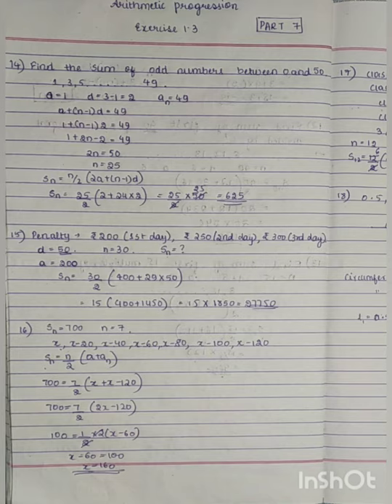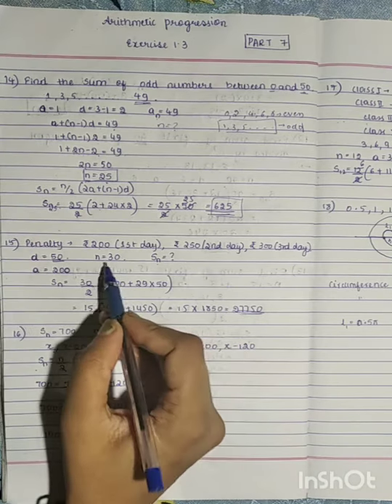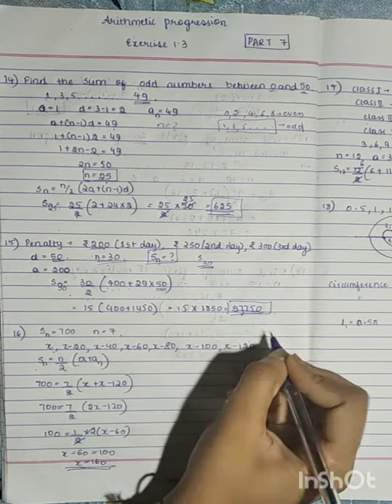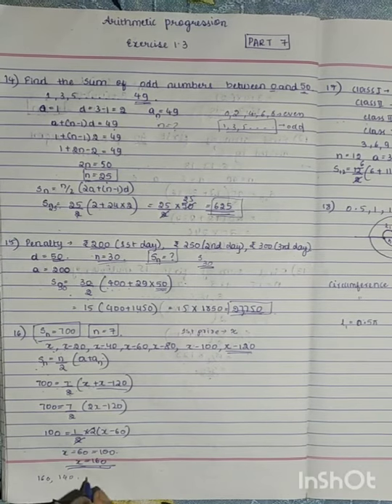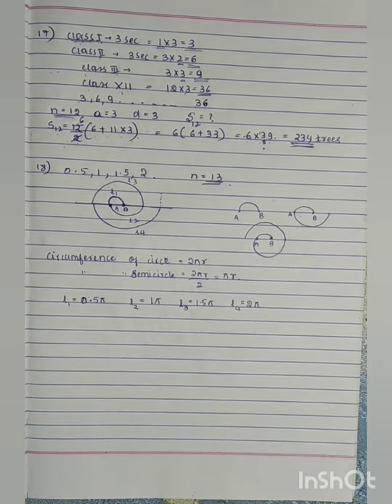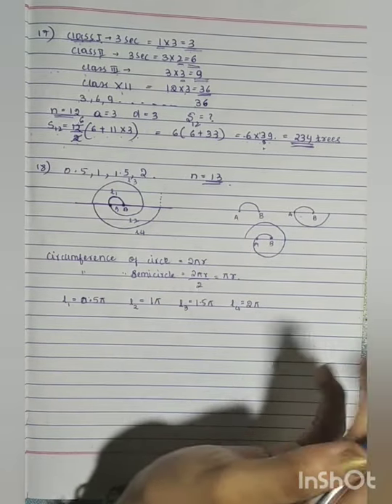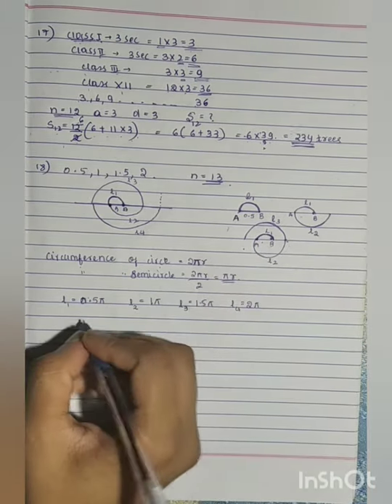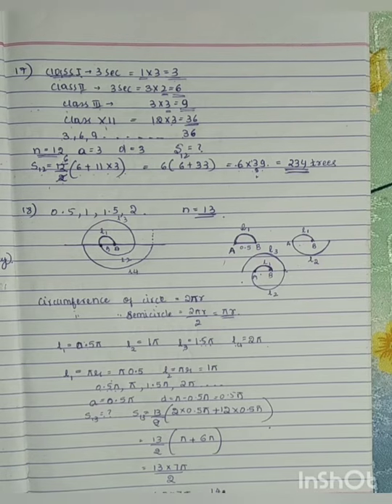Arithmetic Progression|Exercise 1.3|Part 8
This video is about Exercise 1.3 of Arithmetic Progression